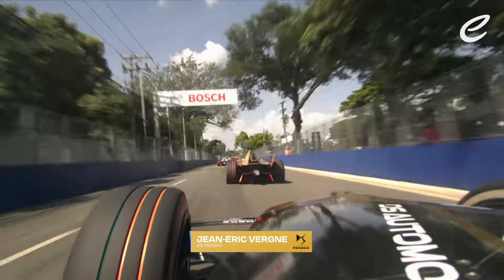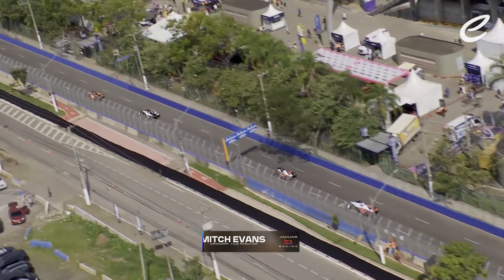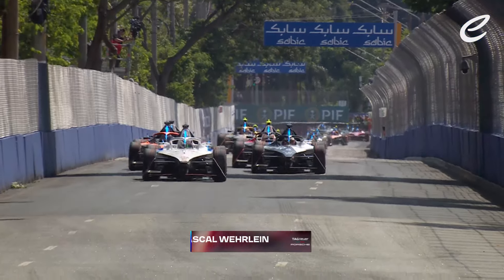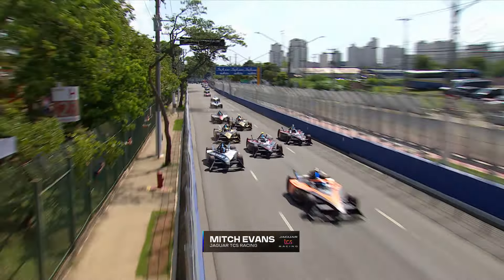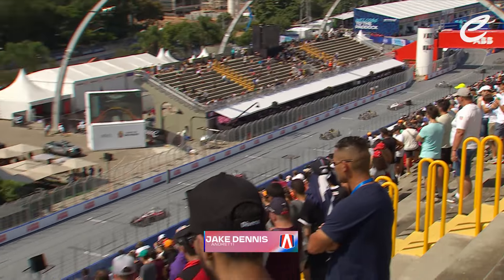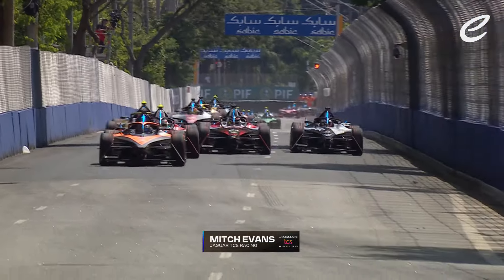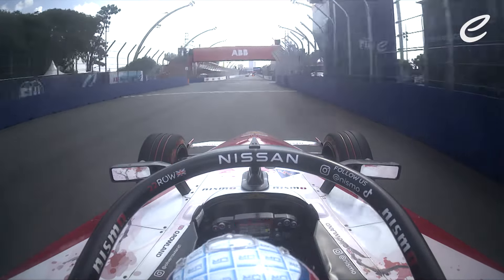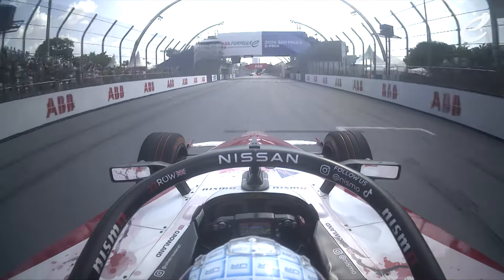Top 10: the BEST overtakes of the São Paulo E-Prix | Formula E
The SaoPauloE-Prix had a whopping 212 competitive overtakes on track, and we want to bring you our Top 10 choices! 🙌

00:00 10: Pascal Wehrlein
00:17 9: Jean-Éric Vergne
00:30 8: Jake Dennis
00:47 7: Mitch Evans
1:05 6: Pascal Wehrlein
1:46 5: Mitch Evans
2:06 4: Jake Dennis
2:33 3: Mitch Evans
2:52 2: Oliver Rowland
3:14 1: Sam Bird